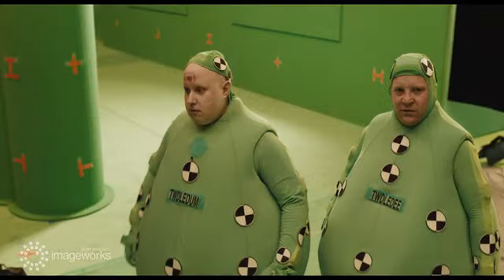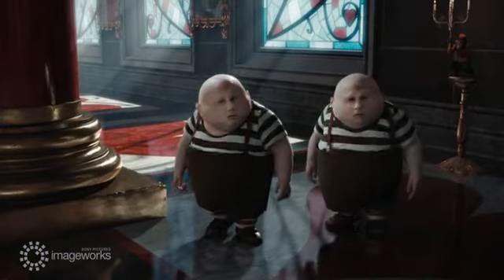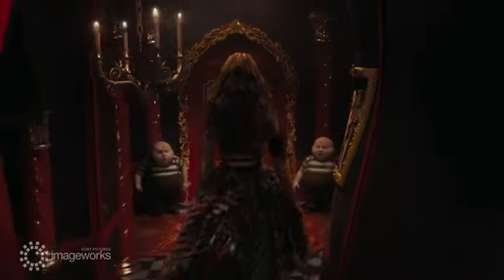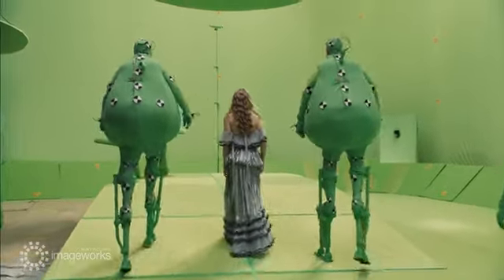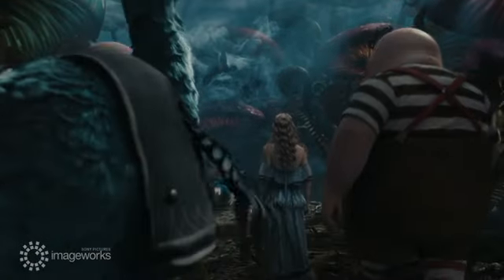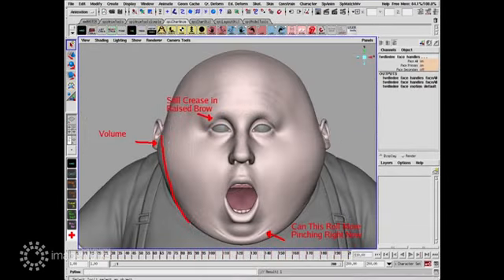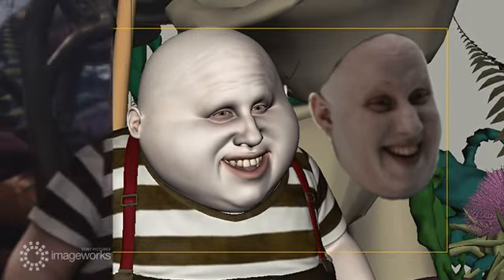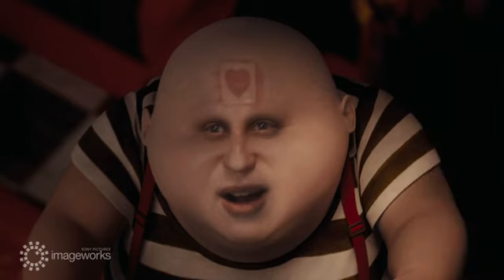Alice in Wonderland - Visual Effects - The Tweedles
Behind the scenes - creating the Tweedles in Tim Burton's Alice in Wonderland.  VES presentation.